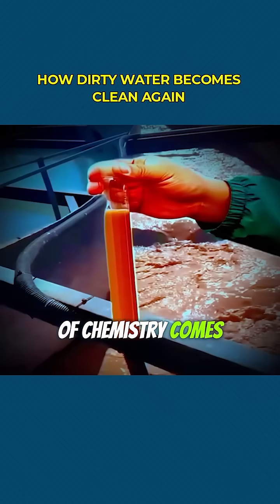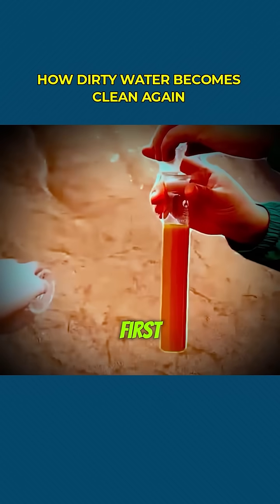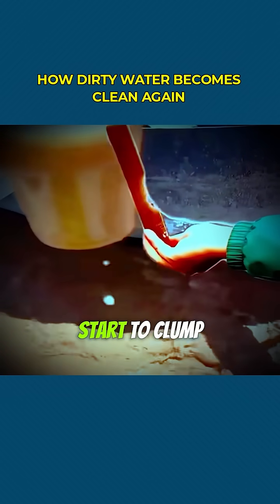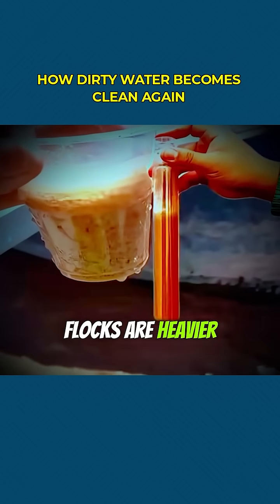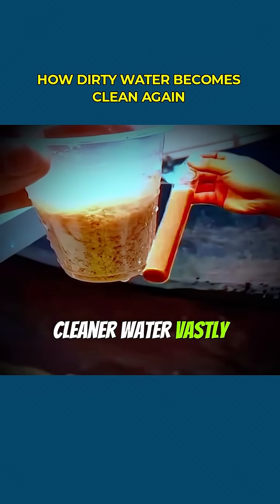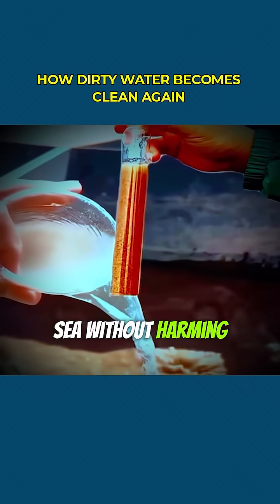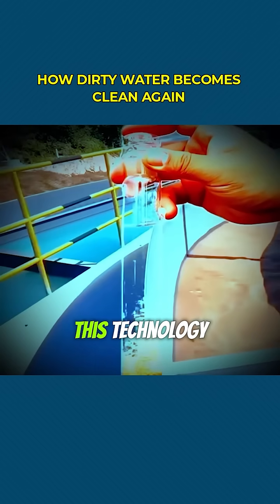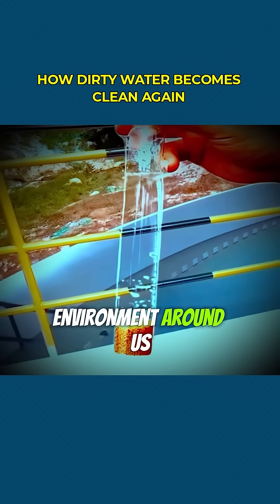This Chemical Can Clean Filthy Water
Welcome to Five Minutes Discovery channel ! Here, you'll find all the most interesting and mind-blowing discoveries we've come across. Our videos are packed with fun and engaging content that will leave you saying, "Wow, I didn't know that!" From the strange and bizarre to the latest scientific breakthroughs, we've got it all. So why not join us on this wild ride of discovery and see for yourself just how fascinating the world can be?